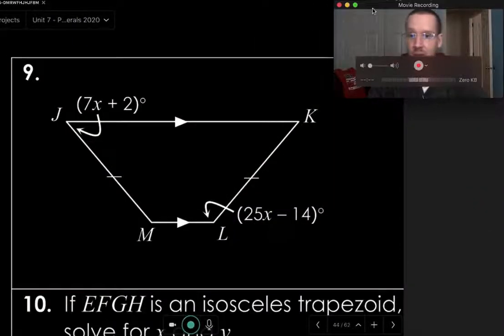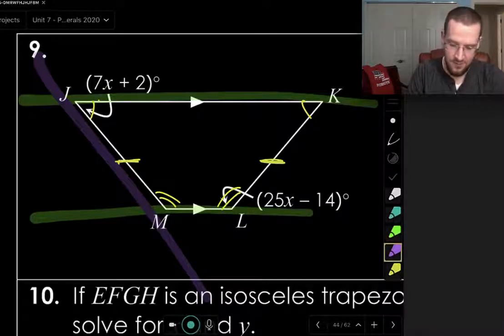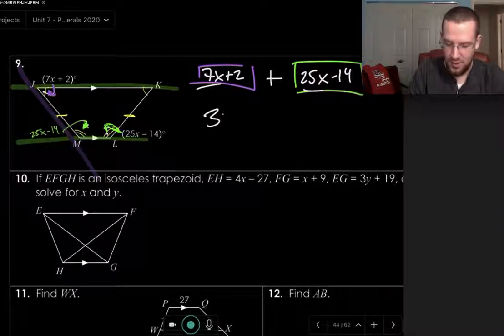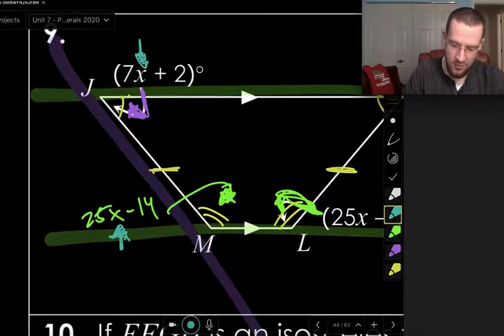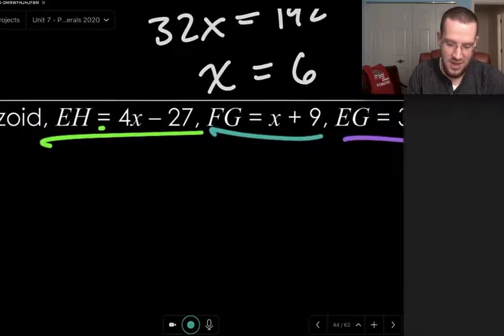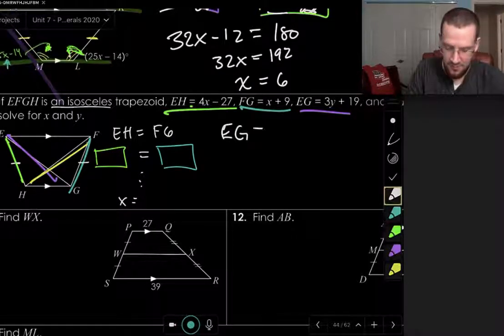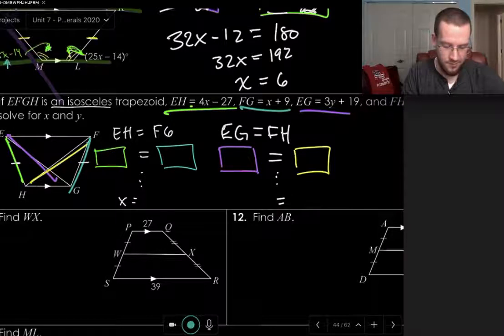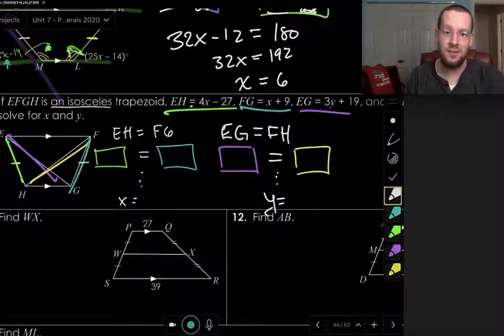Properties of Trapezoids - Isosceles and Non Isosceles Geometry & Algebra Examples